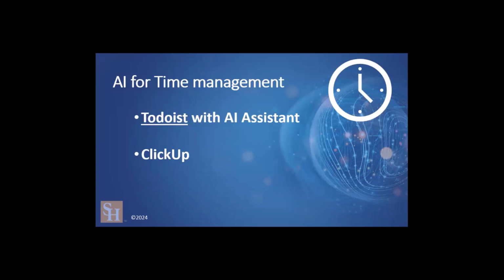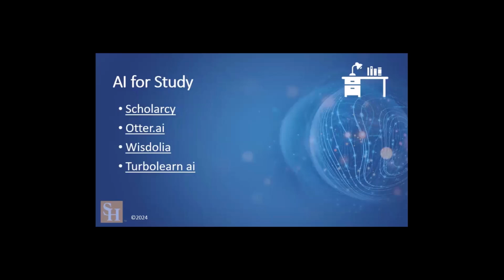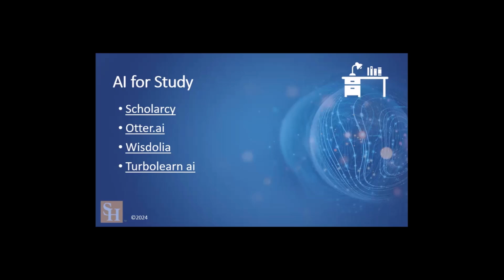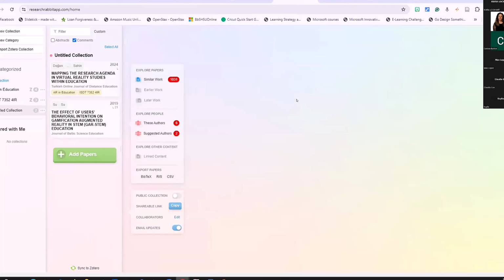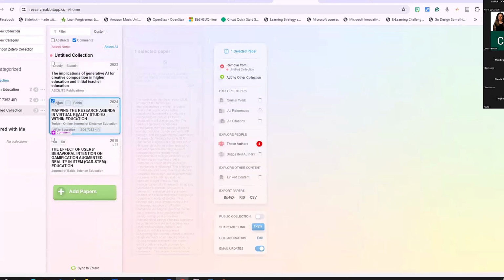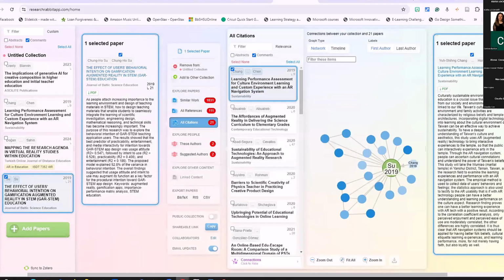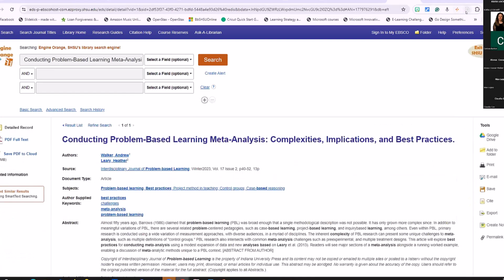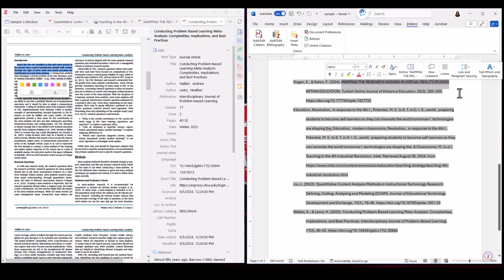Lunch and Learn Seminar: AI and Tools for Graduate Students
In this Lunch n Learn seminar, I share essential AI tools to support graduate students in their research and academic work. I demonstrate how to use Zotero, a powerful reference management tool, and Research Rabbit, an innovative platform for discovering and organizing research papers. Perfect for students looking to streamline their research processes and stay on top of the latest literature in their fields!